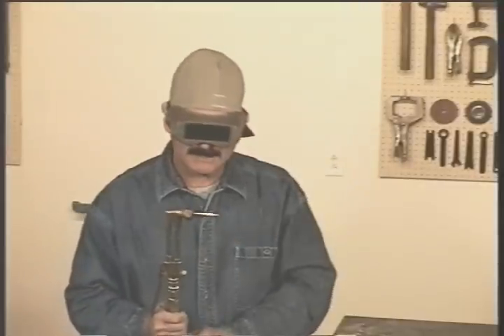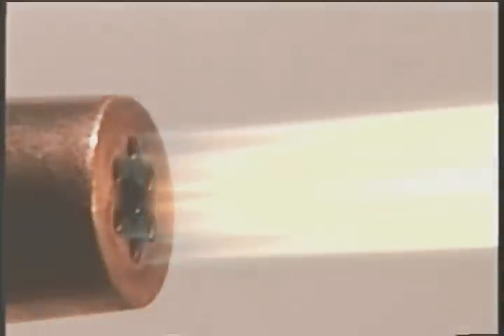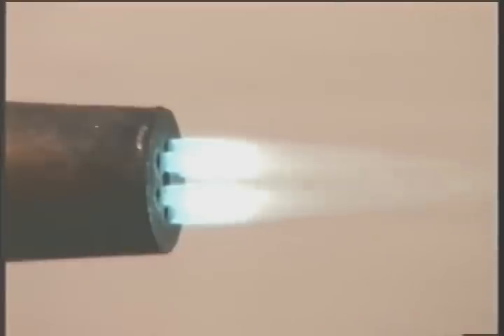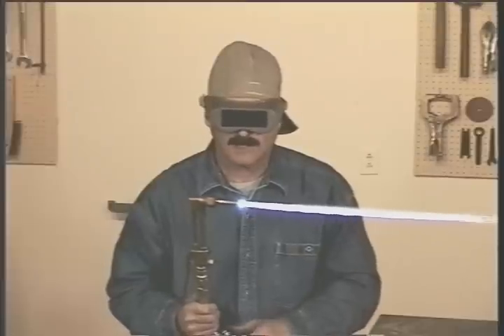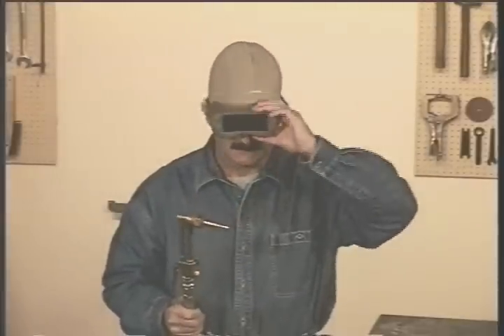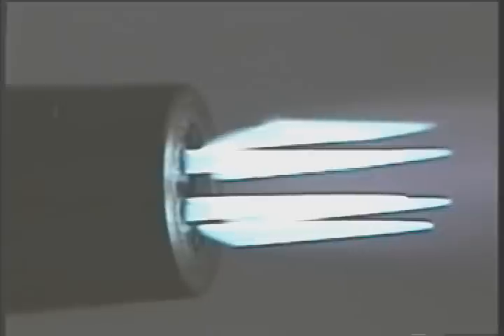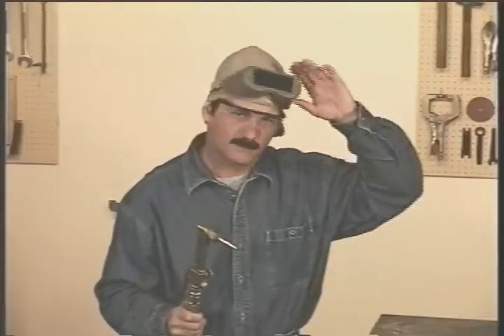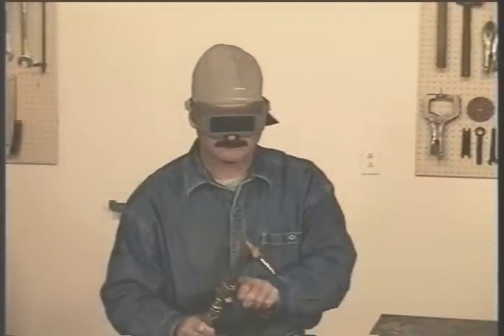How To Use A Cutting Torch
Lighting and adjusting the torch is simple but important. In this video you'll learn how to do just that and more. For example: torch cutting tips need certain gas flow so the they do not overheat. You need the correct relationship between oxygen and acetylene. This video shows you how to adjust to a neutral flame (short cones). You'll also learn how to adjust the torch, and how to turn it off properly. There are more tips on this short video clip. I highly recommend the DVD on Torch Cutting -- It's a high quality DVD that welding instructors, Libraries, and Government institutions use in their classes.